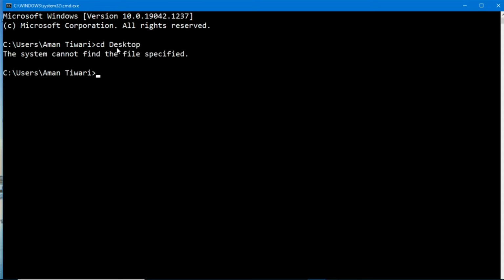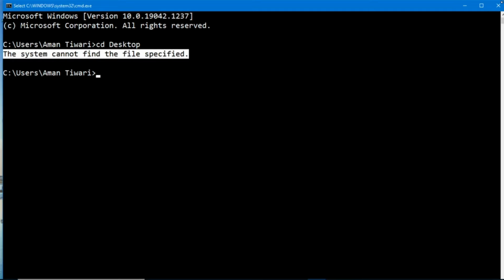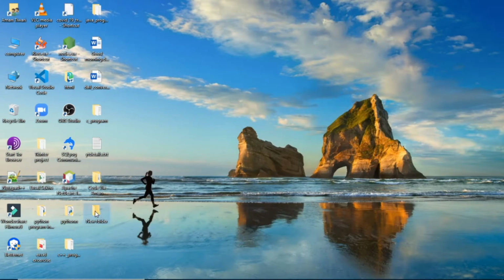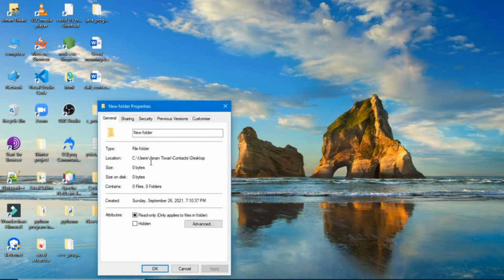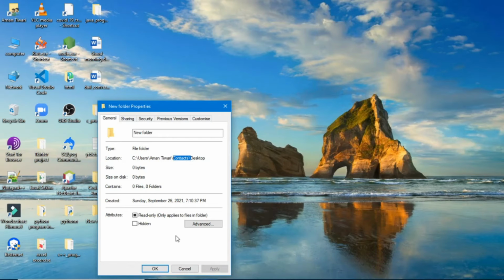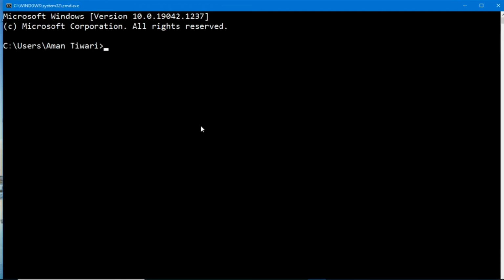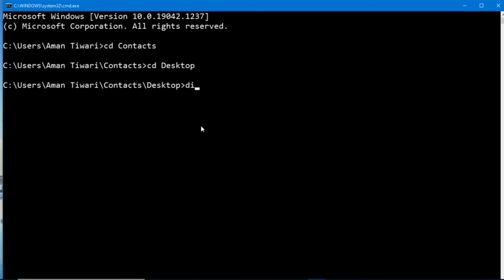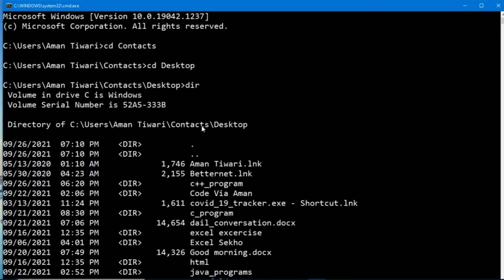How to Solved System Cannot Find The Path Specified In Windows 10 || Cd Desktop command not working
Hello Guys!
In this video tutorial, I am going to show you how to solved the system cannot find the file specified.

How to fix text errors in Command prompt just 2 minutes , Why text hide in cmd

Thank you keep watching💚💛